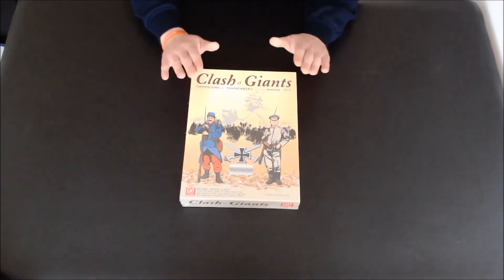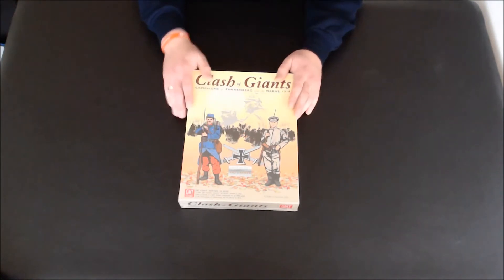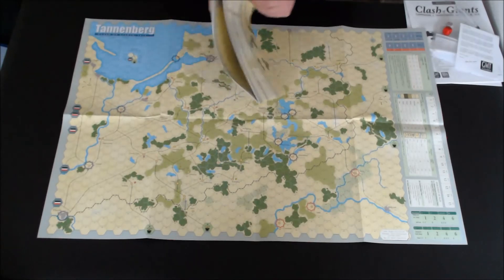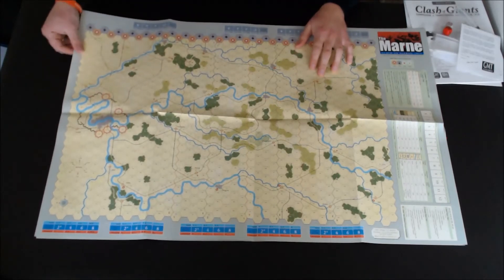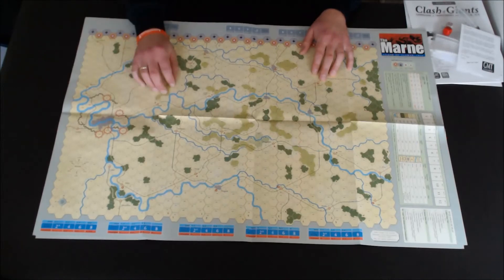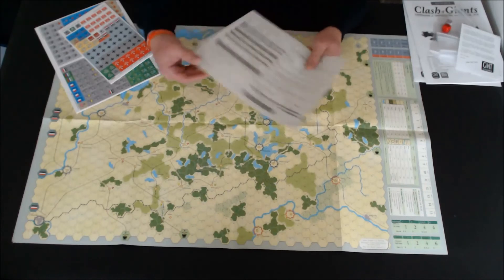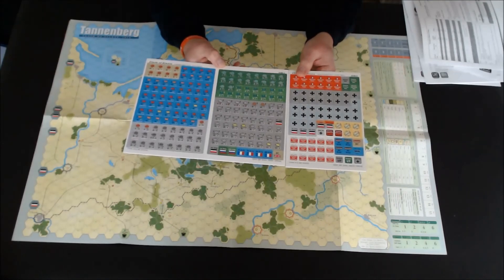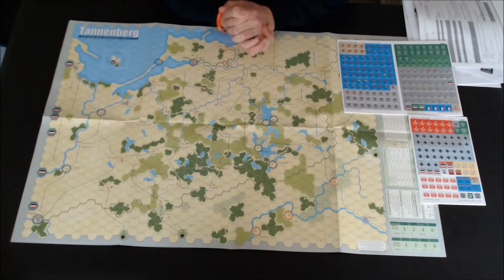The Great War Tannenberg Marne Clash of Giants GMT Unboxing - Hexmagazine tale 11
Today in Poland we celebrate the Independence Day. Here, in the United Kingdom, Remembrance Day, mentions all the heroes who fought for the matters of the country and those who dedicated their lives to future generations. At 11 o'clock, they are worshiped by two minutes of silence. So why not to go back in time and not to mention a game number 106 from the game collection released by GMT? Especially its theme is directly related to the ceremonies mentioned above.

Hexmagazine channel's main task is raising interest in a historical war board games and history itself by preseting this hobby and talks on war board games, also by other activities related to main topics. Intro riff is based on a frag-ment of De Press's song "Marsz Oddziału Zapory" from the album "We the Rebels" released in 2009.